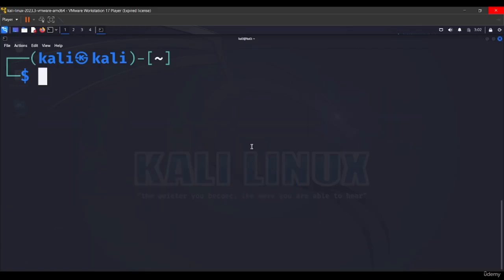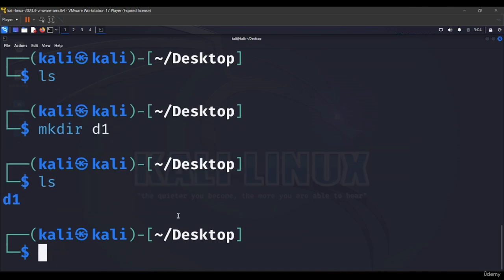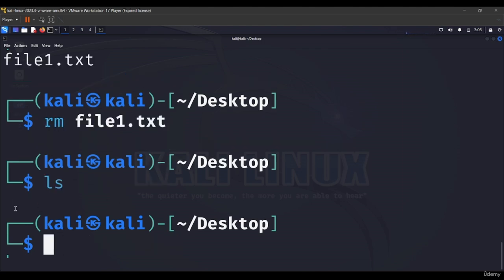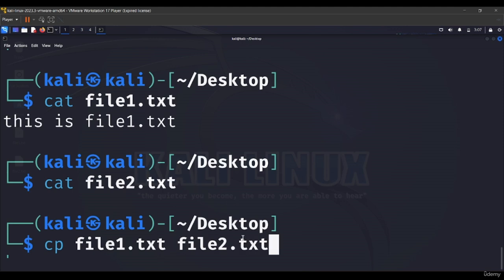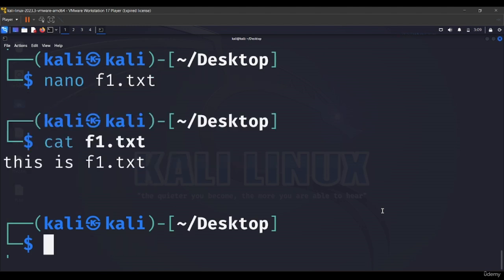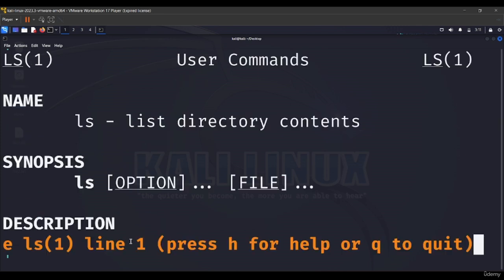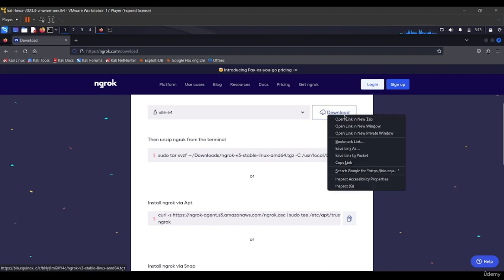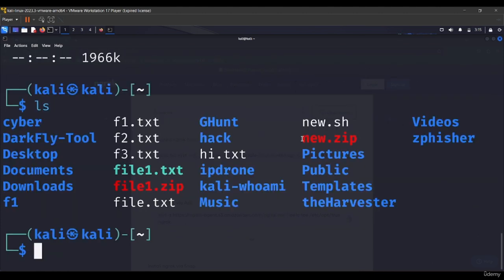Mastering kali Linux for ethical hackers part1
Learn the essential Kali Linux skills every ethical hacker needs! This video covers key tools, techniques, and practical applications for penetration testing and cybersecurity. Dive in and start mastering Kali Linux today.